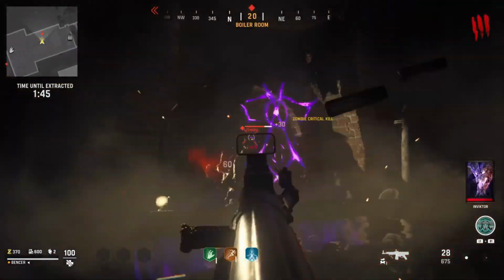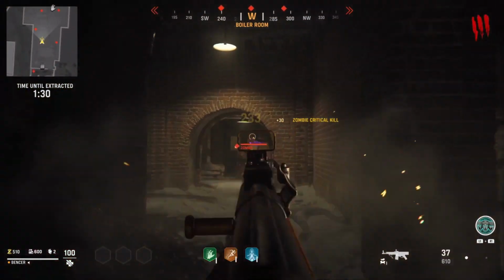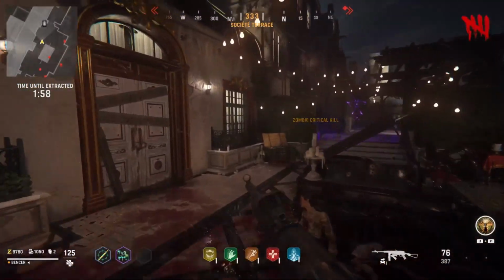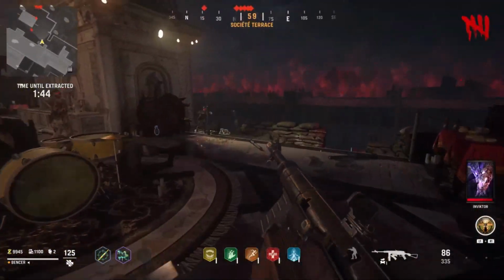TOP 5 WEAPONS IN VANGUARD ZOMBIES, DER ANFANG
These are easily the top 5 best weapons in Call of Duty Vanguard Zombies. In Der Anfang, you will be in small compact areas using weapons that will have to be relatively quick and simple to kill. These are those weapons, and they may change in the future cause, Yanno a round based map will probably change that meta. Each one of these weapons will kill zombies extremely quickly, and will get you up into the higher rounds. They’re all great starting weapons, but I’d recommend highly to use the top 3 for those higher rounds where super sprinters are going to be going absolutely bananas on you

-If your reading this, your probably a super cool person, and deserve this, have a wonderful day 🍪